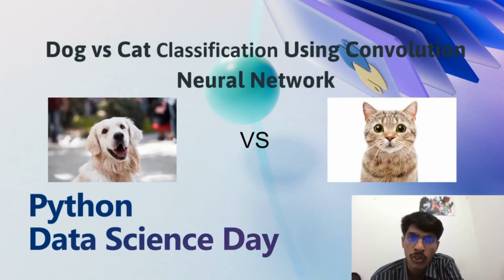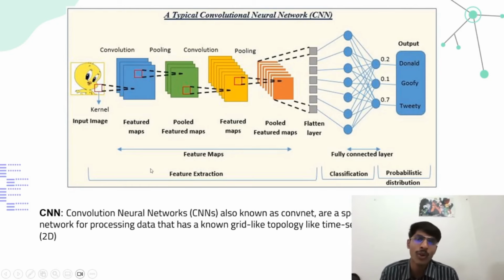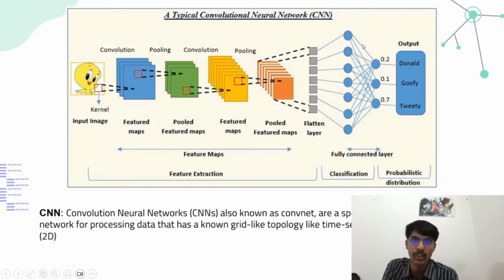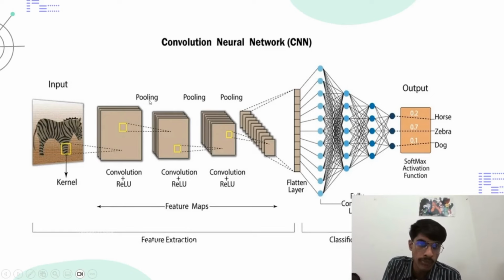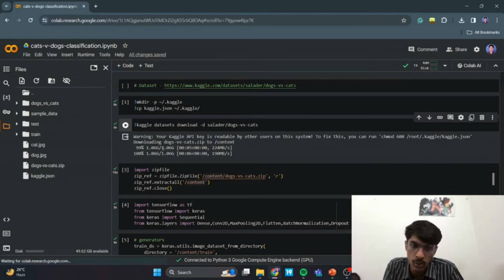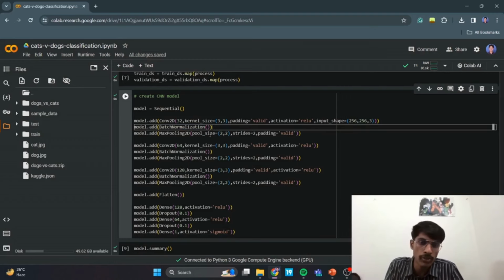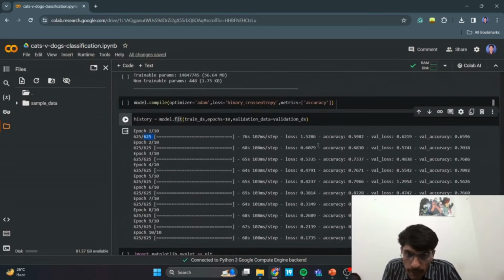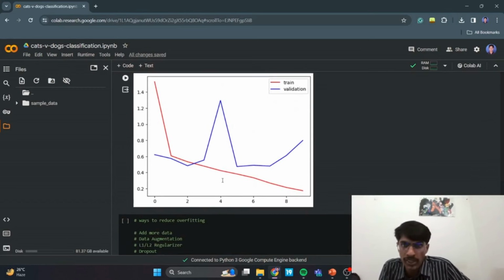Dog vs Cat Classification Using Convolution Neural Network | Python Data Science Day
In this presentation, we delve into a Convolutional Neural Network (CNN) project designed for the classification of images into two categories: dogs and cats. CNNs are a type of deep neural network particularly adept at image recognition tasks. Our goal is to showcase the intricacies of the CNN architecture and its application in building an effective and accurate classifier for distinguishing between these common pet species.

The CNN model is a multi-layered neural network that employs convolutional layers to automatically learn hierarchical features from input images. These convolutional layers are supplemented by pooling layers, which downsample the spatial dimensions of the learned features, and fully connected layers for making predictions. Our dataset consists of labeled images of dogs and cats, serving as the training material for the CNN to learn and generalize patterns.

Ultimately, this CNN project exemplifies the power of deep learning in image classification tasks and serves as a foundation for understanding the broader applications of neural networks in computer vision. Even if you do not have any prior experience with deep learning, I urge you to come join me, and witness the many wonders of Deep Learning and CNN in particular.

Chapters:
00:00 Dog vs Cat Classification Using Convolution Neural Network
01:29 Today's Agenda
02:40 What is Convolution Neural Network (CNN)
03:50 Why CNN? Why Not ANN?
07:52 Typical CNN Architecture
11:10 CNN Applications
11:57 Demo